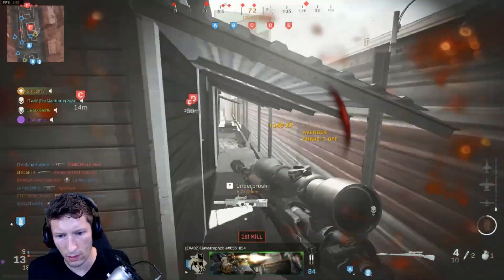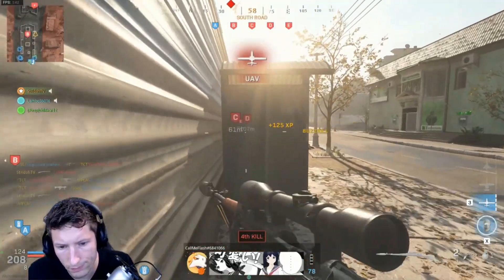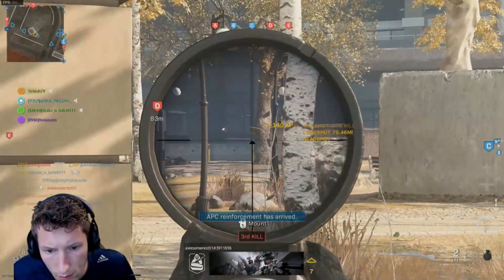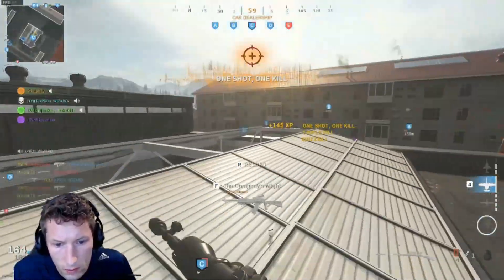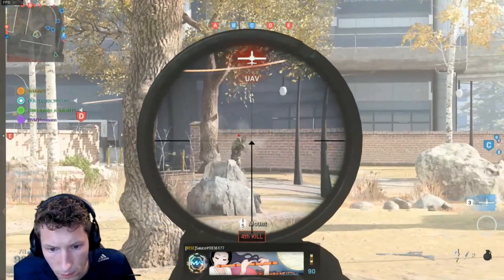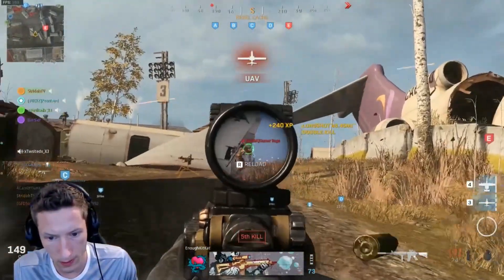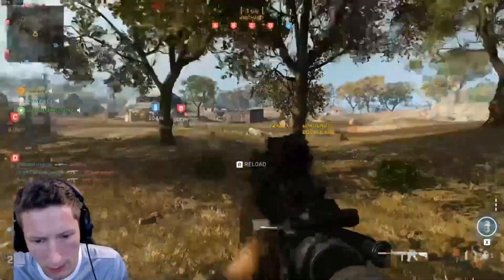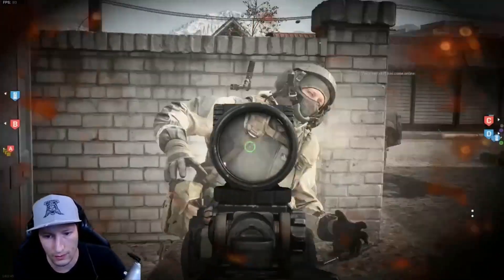This is the best game to practice your kovaaks aim in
What is up ANGELS! We all have been grinding hard in either kovaaks or aiming.pro and if you want to see those mouse control skills in GAME...I think Modern Warfare 2019 is the best game to practice your aim in.

Would love to see some CRAZY clips guys...